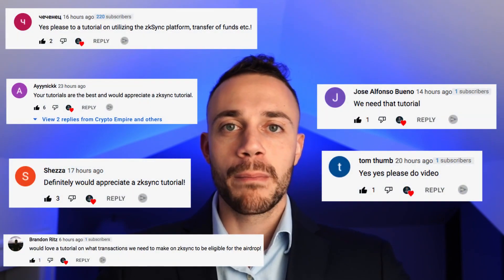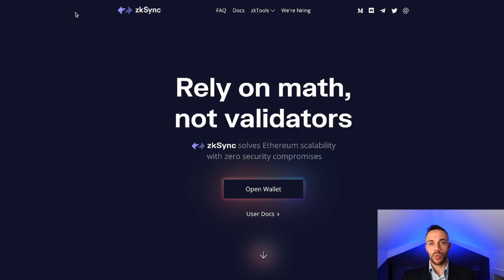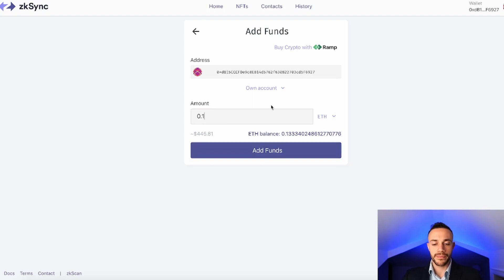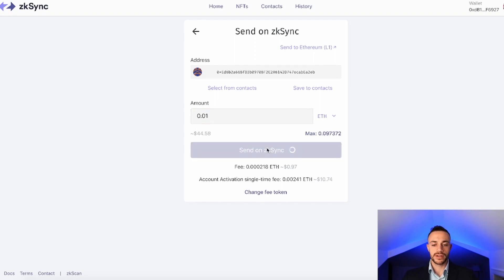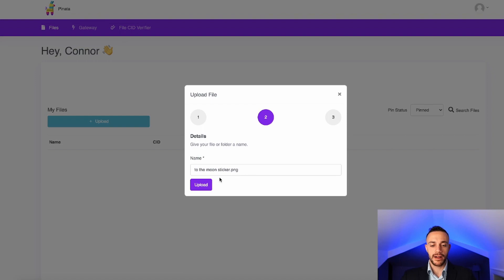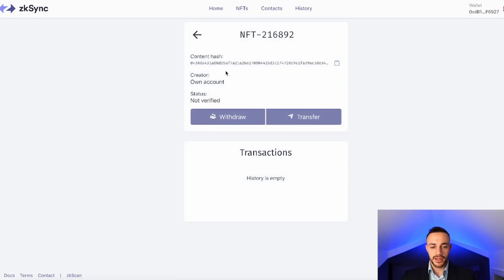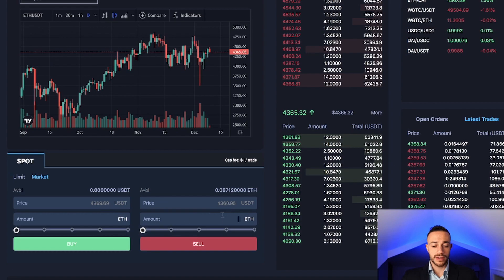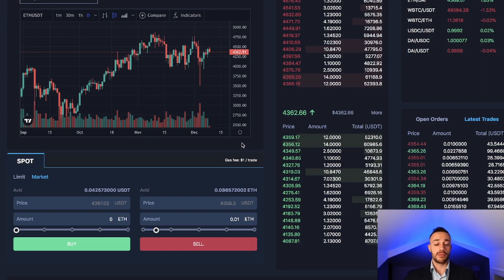How To Get The zkSync Airdrop! zkSync Airdrop Will Be Huge!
The zkSync airdrop is expected to be rewarded to early users of the zkSync layer 2 scaling solution for Ethereum! zkSync utilizes zk rollup technology and currently has a functioning DEX called zig zag. zkSync is still in development. We all have the chance now to join the community and participate in the airdrop! In this video Connor shows step by step how to prepare your wallet for this upcoming airdrop which has the potential to be a lot of free money! Layer 2 scaling solutions for Ethereum such as zkSync & are relieving issues such as high gas fees & network congestion. Get started using it today!

Timestamps
0:00 Intro
1:10 Airdrop For Early Users?
1:50 Step 1 - Connect Metamask
2:28 Step 2 - Bridge Eth to zkSync
3:20 Step 3 - Transfer On zkSync
4:29 Step 4 - Mint NFTs on zkSync
6:44 Step 5 - Trade on Zig Zag DEX
9:05 Closing Summary